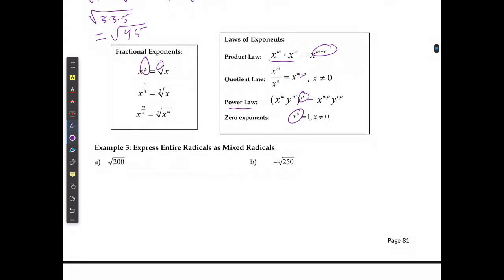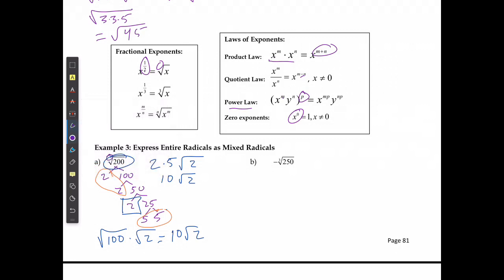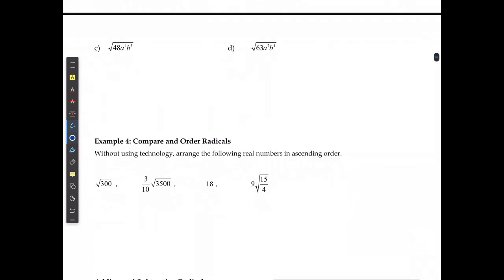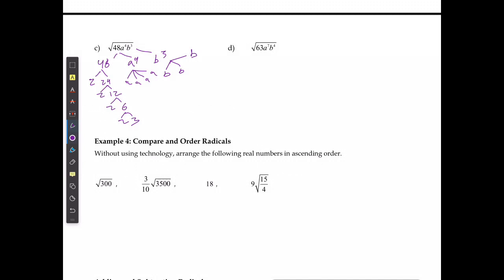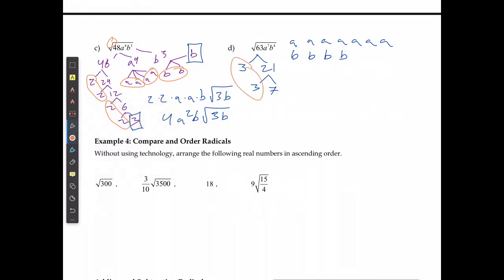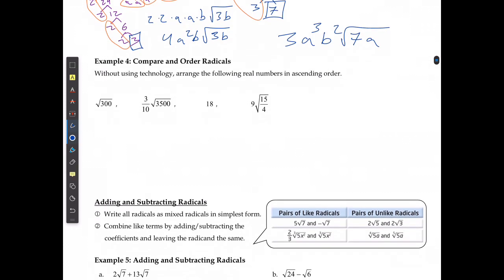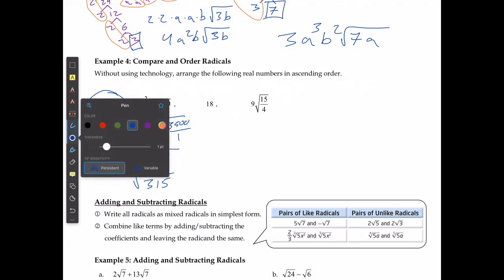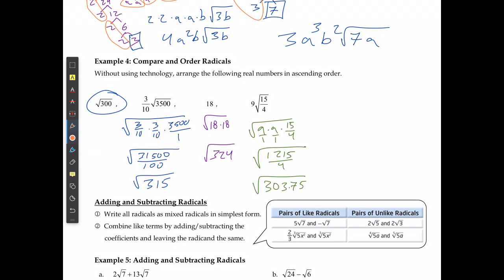M20-1 Radicals Lesson 1 Part 2